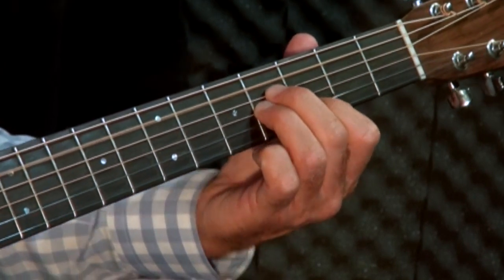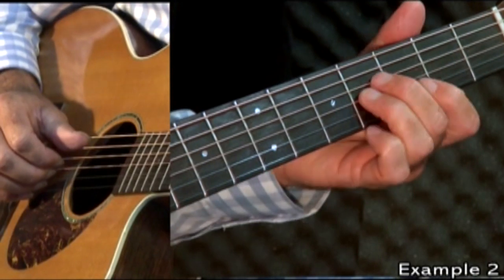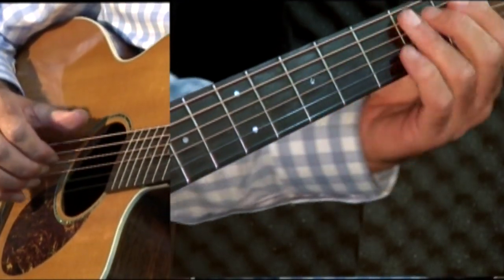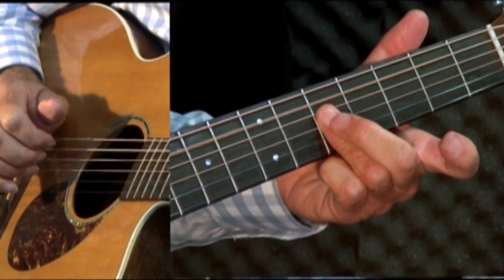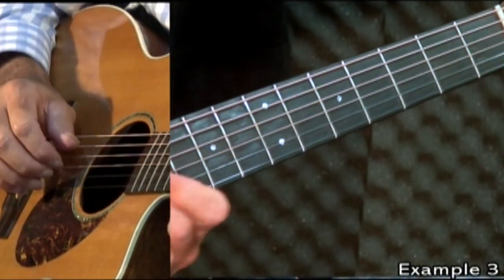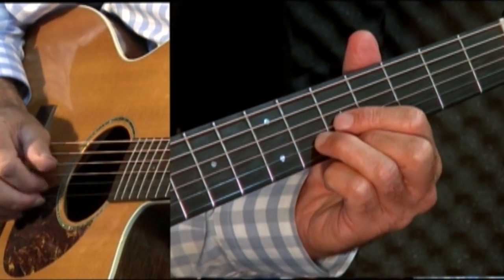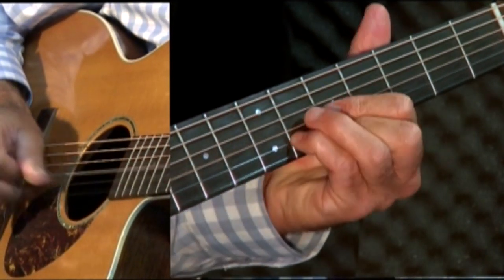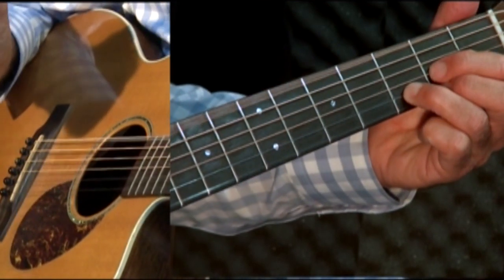Sweet and Fancy Acoustic Blues Chords - Steely Dan style blues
Take your guitar playing to the next level with Jimmy Dillon's new guitar mentorship program.

Steely Dan is known for some sophisticated rock with a lot of jazz and blues elements. Songs like Steely Dan Deacon Blues, Reelin’ in the Years, Rikki Don’t Lose That Number, FM, Josie, and Pretzel Logic really defy categorization. Pop, blues, jazz, and funk all play big parts in the classic Steely Dan song, and a lot of it comes down to the Steely Dan chords. In the Jimmy Dillon blues lesson, renowned guitarist Jimmy Dillon takes a look at Steely Dan guitar chords and shows you how to play Pretzel Logic by Steely Dan.

 Steely Dan Deacon Blues chords and the chords used in other Steely Dan songs are like the chords in the Pretzel song in that they are more sophisticated chord types in a lot of instances. This acoustic arrangement of Pretzel Logic Steely Dan guitar chords uses some altered basic chords that really fall outside the box of what you’re used to hearing. If you understand basic chord fingerings, you won’t have trouble playing some of these chords if you work with them. What’s really cool is the changing notes in these basic chords presents an entirely different chord progression than you expect. It’s the bass notes that really make this Steely Dan blues sounding great. You could play Steely Dan Deacon Blues and learn the Steely Dan Deacon Blues chords, then try this same technique on that song too.

The Steely Dan guitar chords in this song and the technique they use for making them so outstanding is a technique used in a lot of Steely Dan songs. Be sure to use the fingerpicking method while you play this one. It’s a great way to practice that while you’re learning these Steely Dan chords. Follow along with the Steely Dan guitar tabs while  you work your way through this killer Jimmy Dillon acoustic blues guitar lesson and learn how to play Steely Dan on guitar.